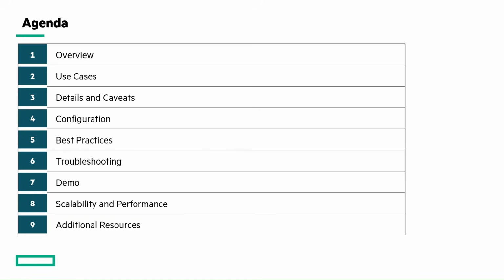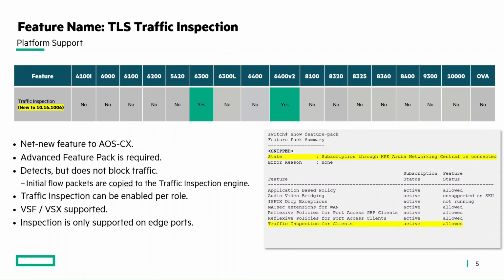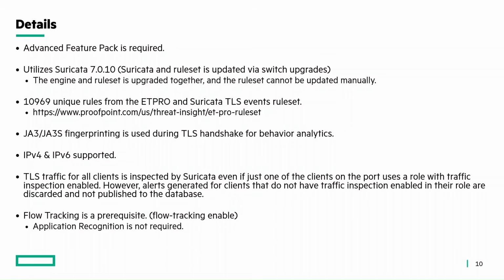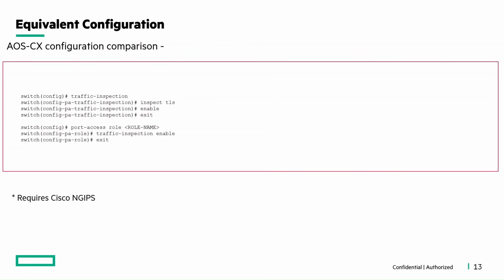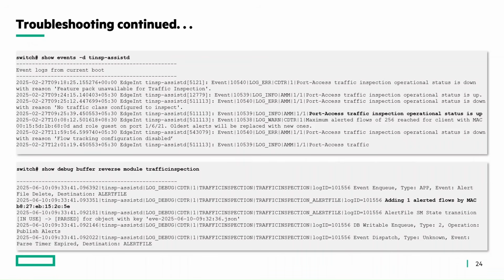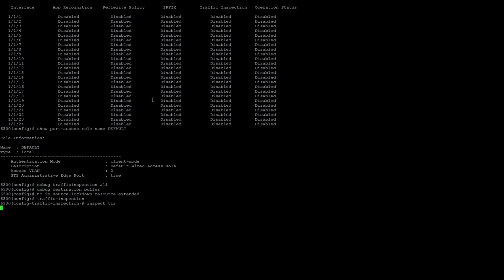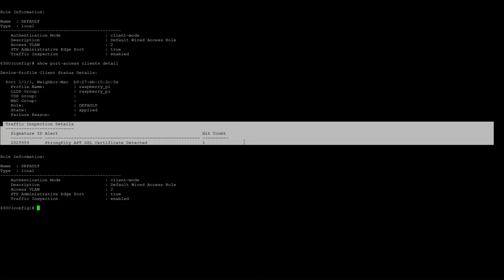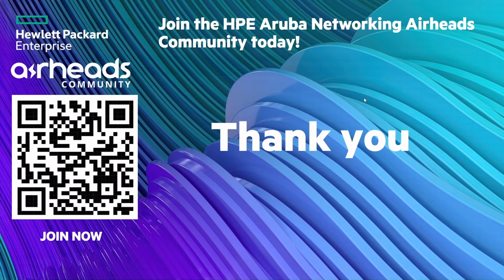AOS-CX 10.16 Release Update: Encrypted TLS Analysis